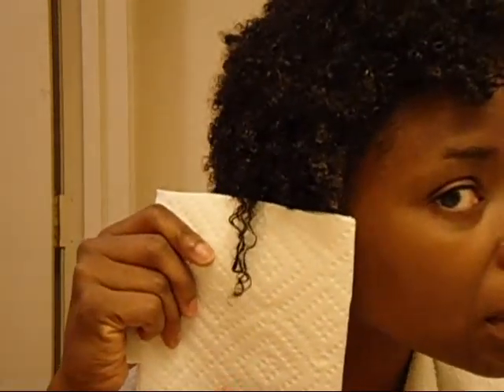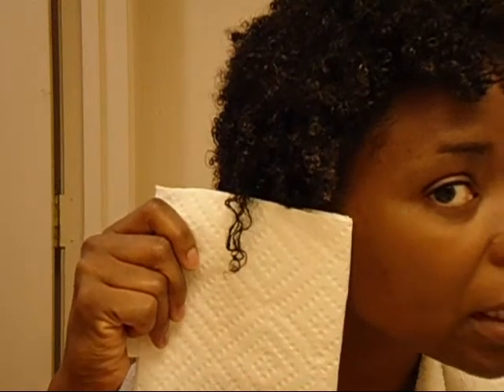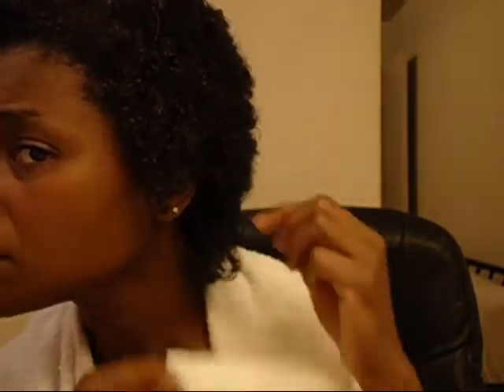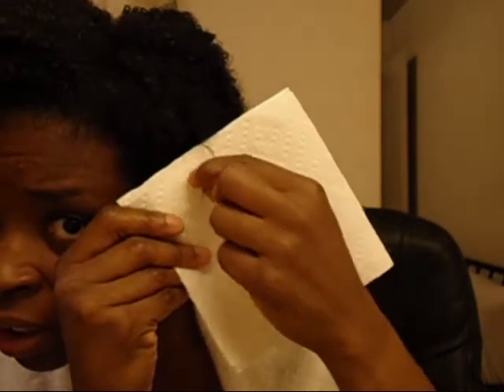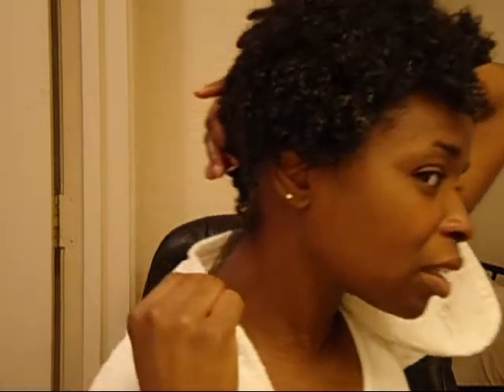Heat Damage Update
A quick look at how my hair is recovering from the heat damage I suffered back in August.